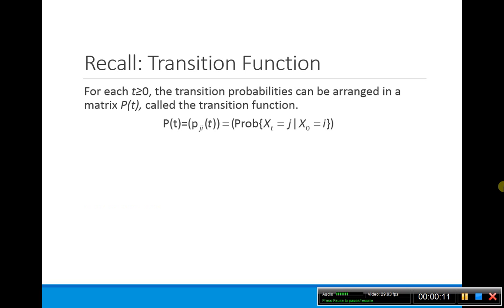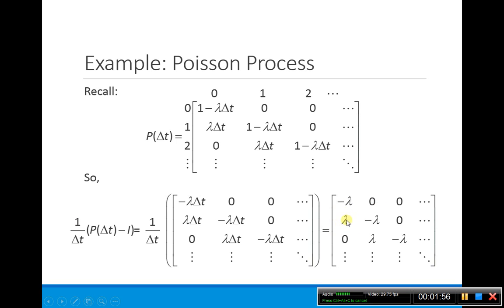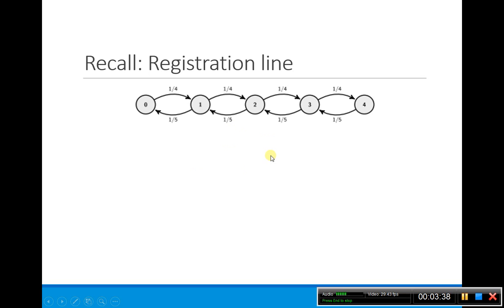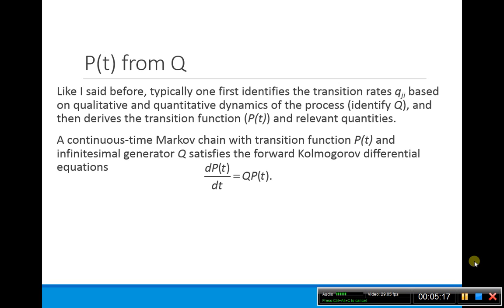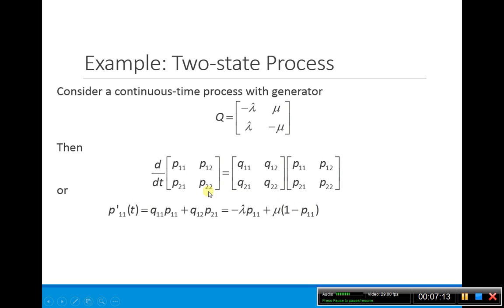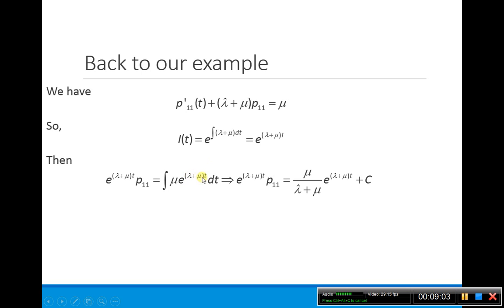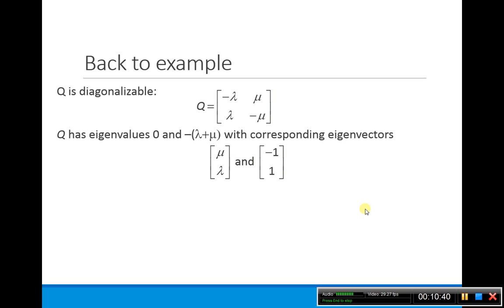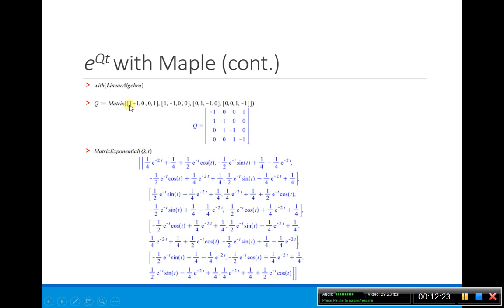MATH 5890 Module 4 Lecture 33